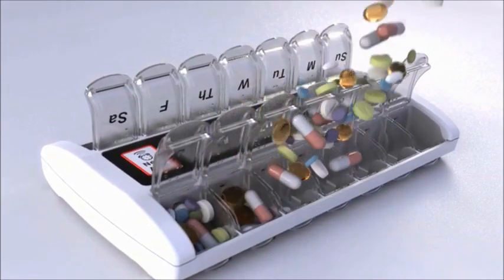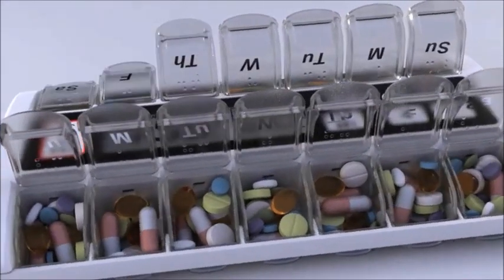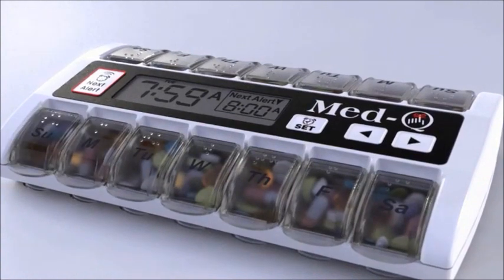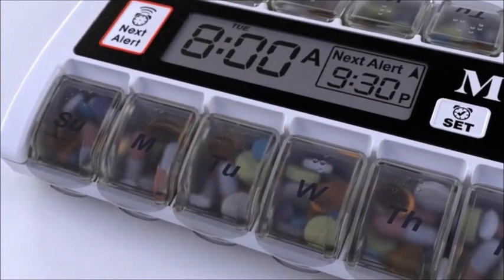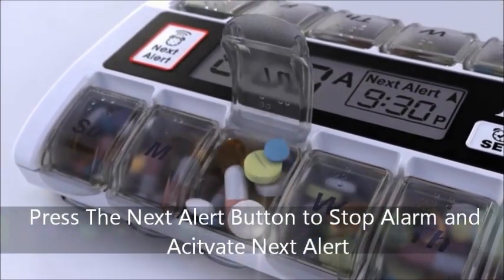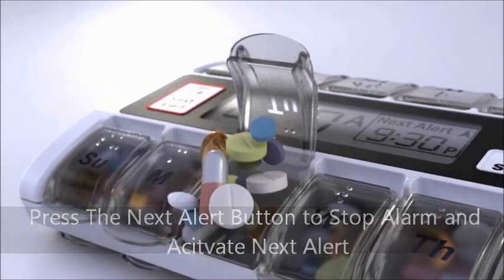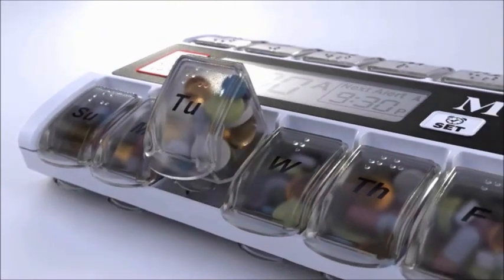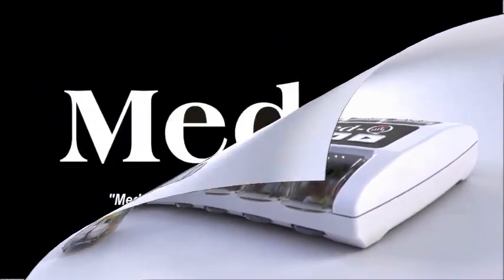Amazon Short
America's #1 Smart Pill Dispenser with LITE-BOX guides and triple pill Alarms